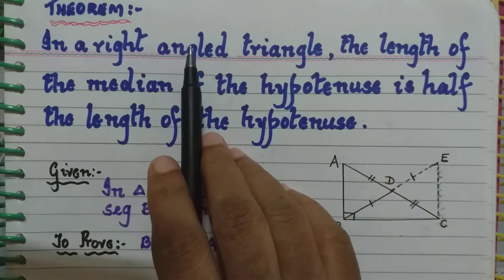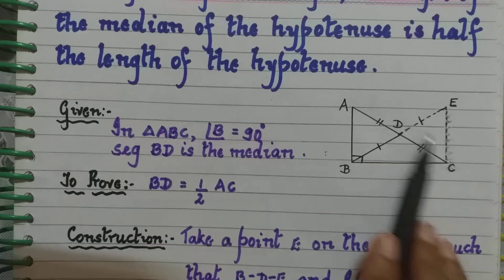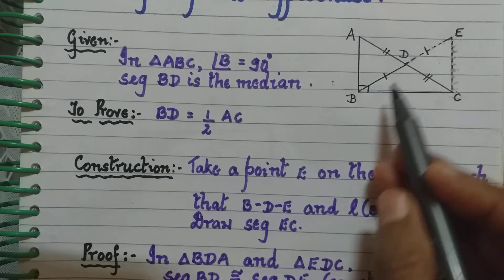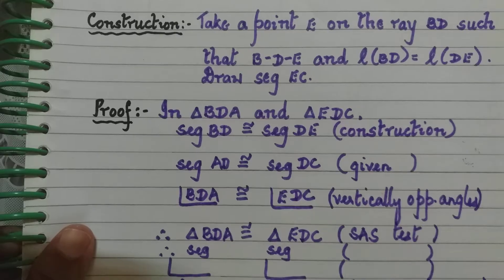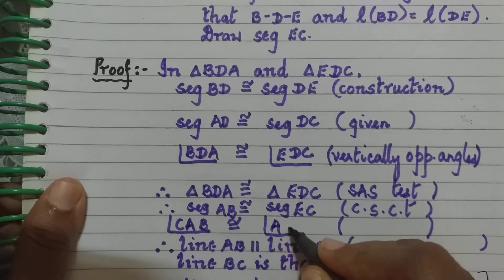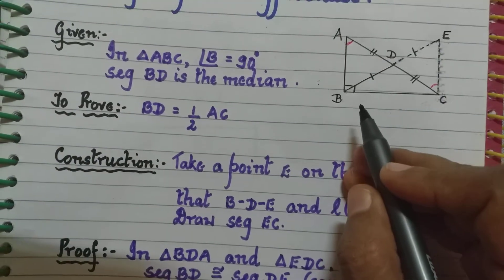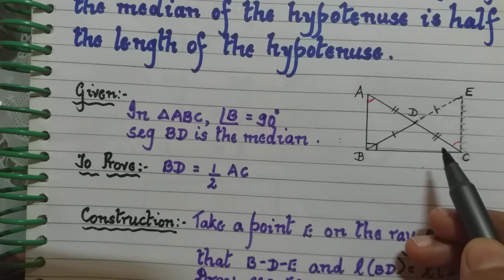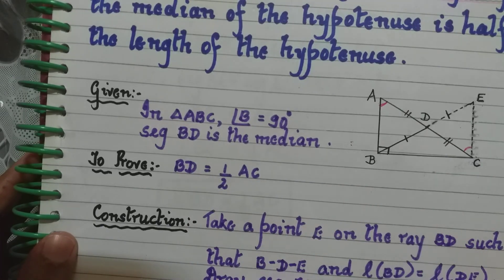Length of the median on the hypotenuse of a right-angled triangle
Maharashtra State Board - Standard 9 - Geometry - Triangles - Length of the median on the hypotenuse of a right-angled triangle